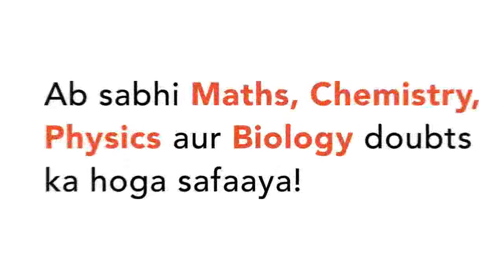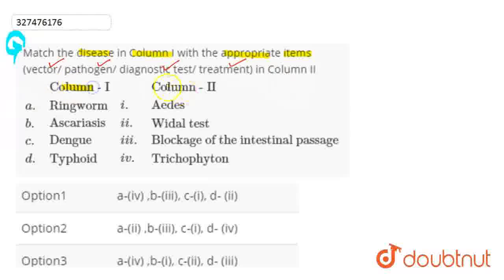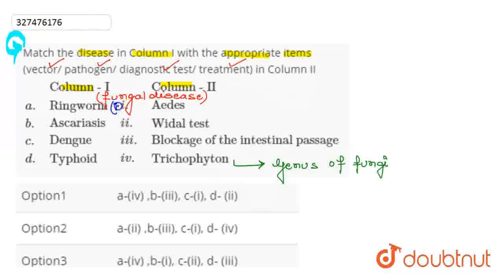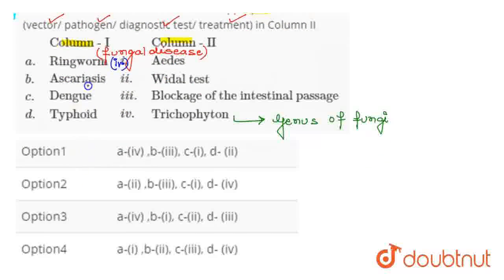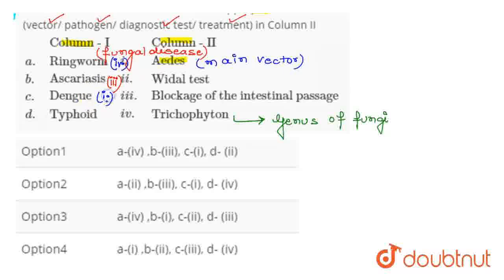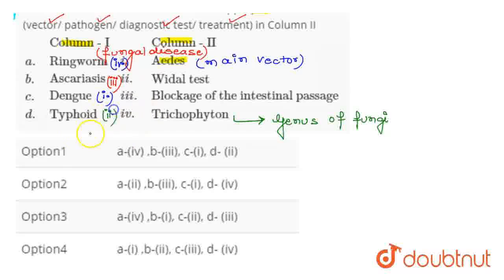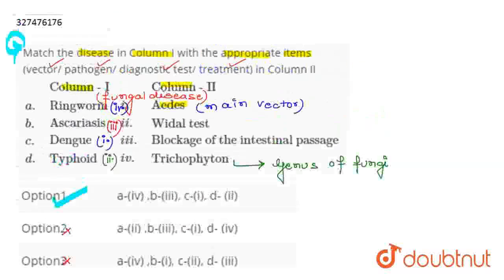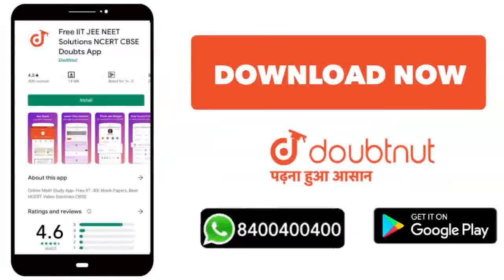Match the disease in Column I with the appropriate items (vector/ pathogen/ diagnostic test/ tre...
Class: 12
Subject: BIOLOGY
Chapter: NTA NEET SET 96
Board:NEET

👉 Have Any Query? Ask Us.